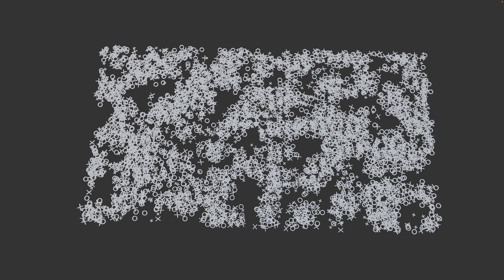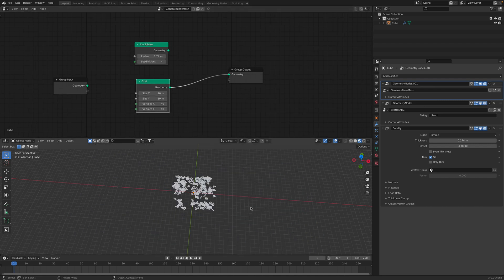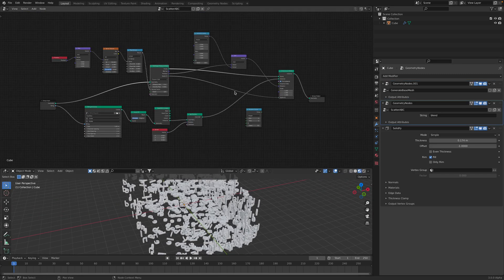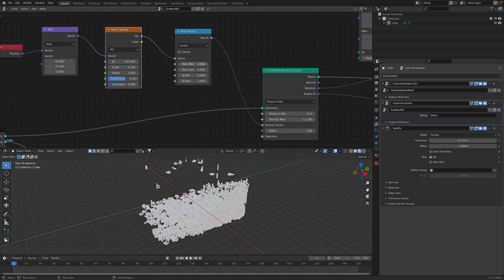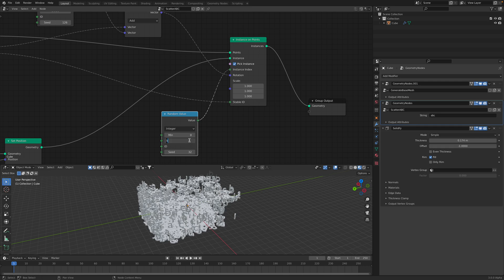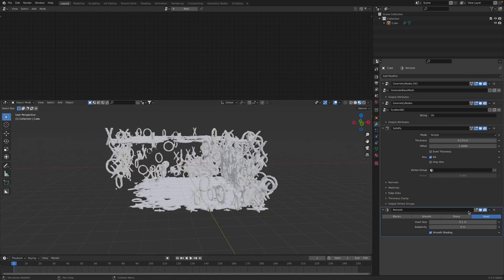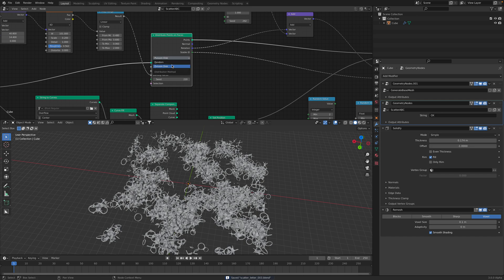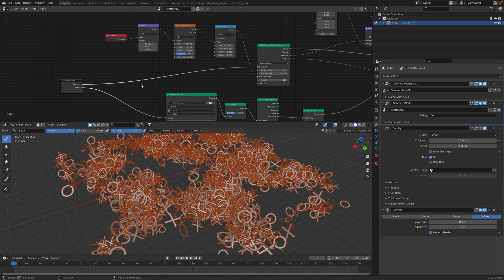LIVENODING Procedural Noise Scatter Letters Using Geometry Nodes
In the past, we have used SVerchok nodes to scatter letters, in this episode, I am showing you a basic example setup that uses Geometry Nodes STRING TEXT CURVE which is procedurally generated and then using it as instance objects that we can scatters on the surface of 3D mesh we supplied. This become so much easier!

We could influence the DENSITY scattering using the available 3D noise node. But you might also want to check the paint weight.

NOTE:
If you want to use the WEIGHT, you need to wire the INPUT into Density, and then TOGGLE and point the name of the Weight or Attribute to influence the scatter. I might make another video for this.